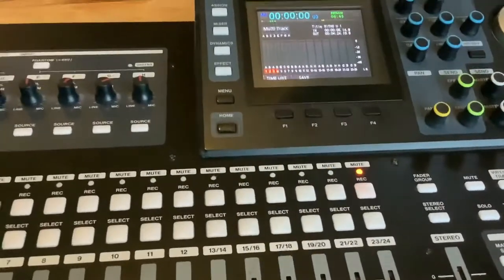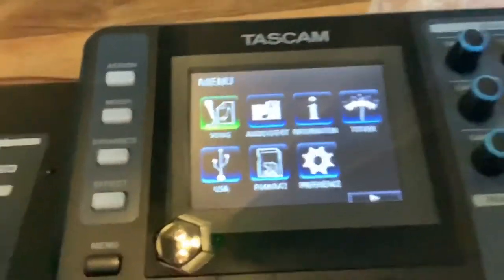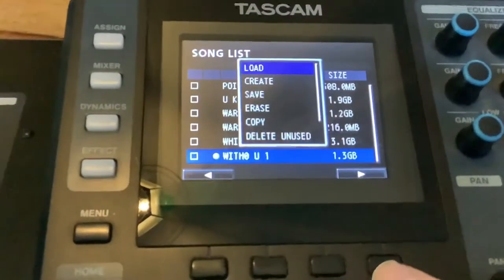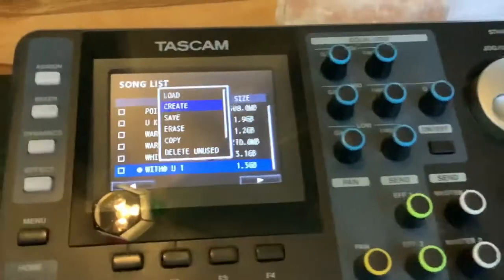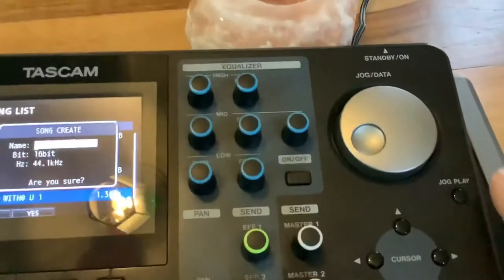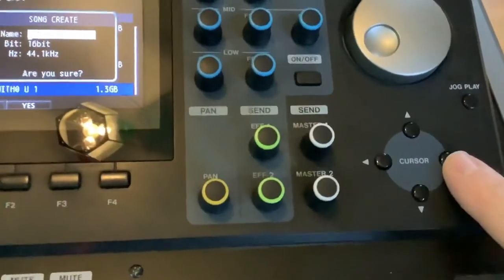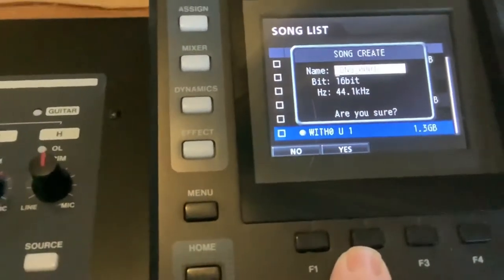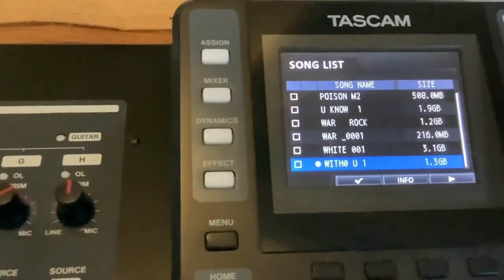How to create a new song tascam DP24SD tutorial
How to create a new song tascam DP24 tutorial
easy tascam tutorials
tascam for beginners

Woven Chaos